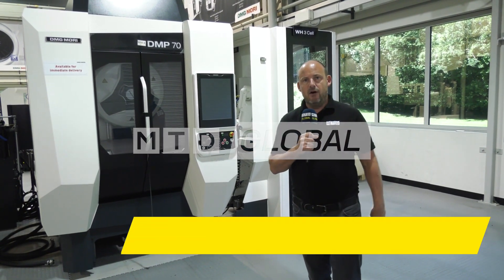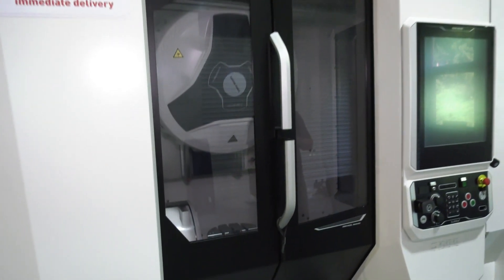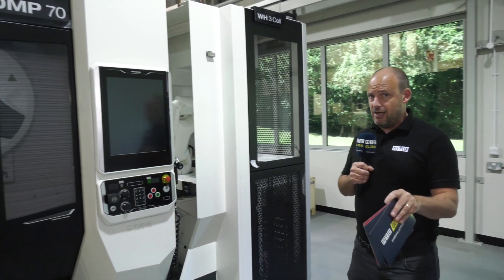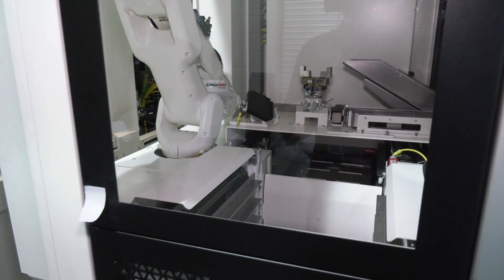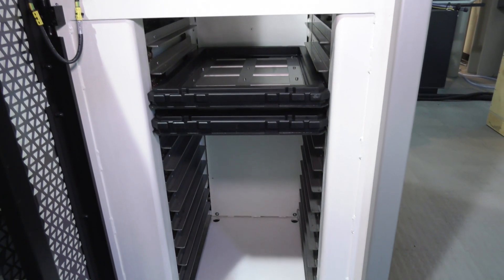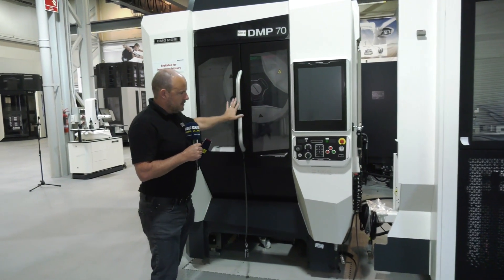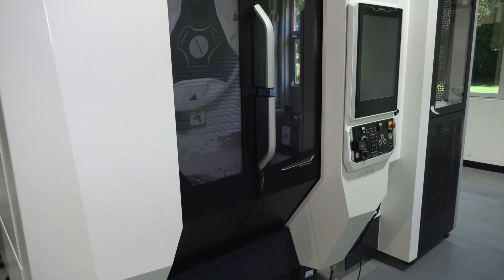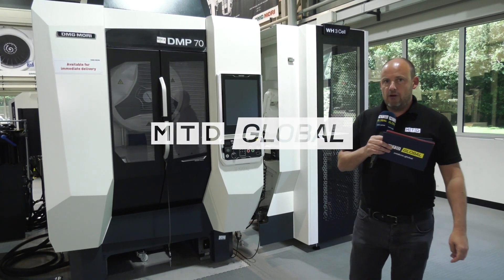DMG MORI DMP70 - super fast, super agile and amazingly productive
A machine that moves like lightening and provides unmanned running thanks to the robot loading solution integrated to the machine. BBT30, 5 axis and ultra accurate. If you're machining parts in the medical sector, automotive industry or making general high tolerance components, have a look at this machine as a one-hit production solution. A fabulous cell.